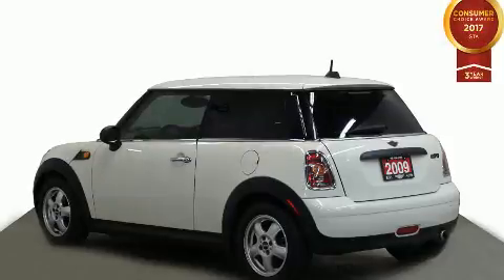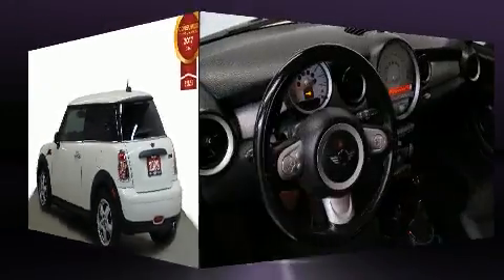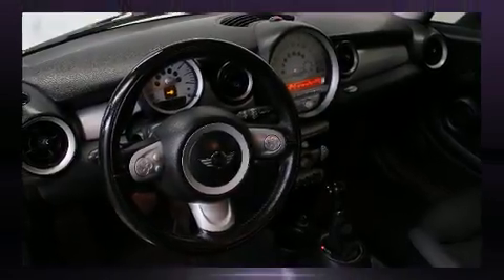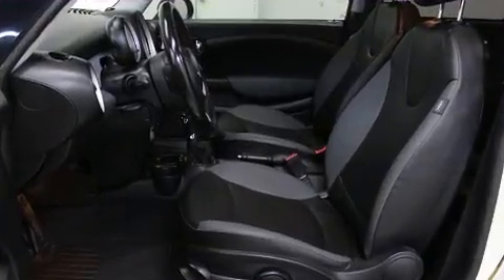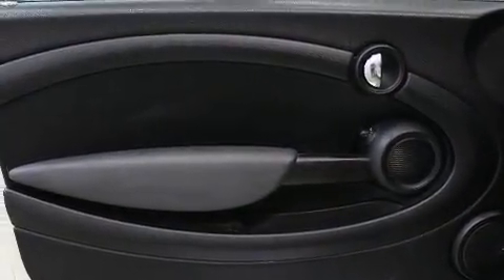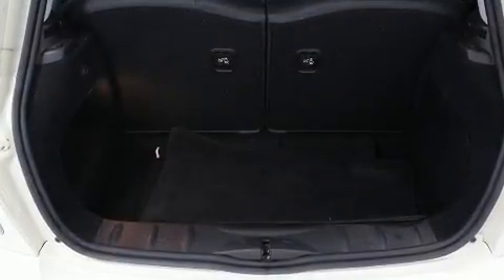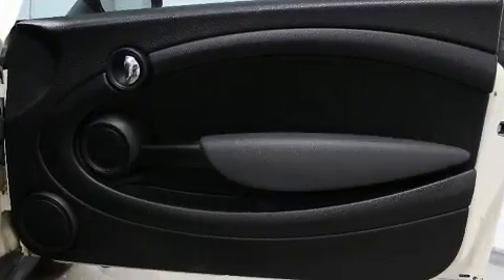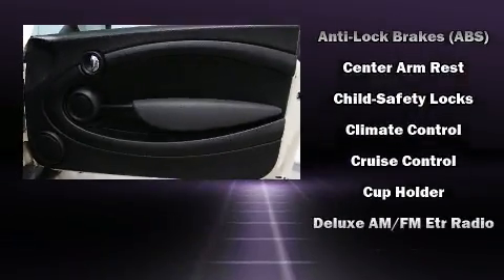2009 MINI Cooper LEATHER POWER GROUP in Toronto, ON M3J 2E8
Climb inside the 2009 MINI Cooper Classic. This 2 door, 4 passenger hatchback has not yet reached the 160,000 kilometer mark! Smooth gearshifts are achieved thanks to the efficient 4 cylinder engine, and for added security, dynamic Stability Control supplements the drivetrain. It's equipped with tons of terrific amenities, but it won't break your budget. Like heated seats, delay-off headlights, 1-touch window functionality, a tachometer, front bucket seats, tilt and telescoping steering wheel, remote keyless entry, and leather upholstery. Storage solutions are integrated throughout the interior, demonstrating thoughtful attention to detail. Premium sound drives 6 speakers, providing you and your passengers a sensational audio experience. Passengers are protected by various safety and security features, including: dual front impact airbags, head curtain airbags, traction control, ignition disabling, and 4 wheel disc brakes with ABS. Brake assist technology provides extra pressure when applying the brakes. Our aim is to provide our customers with the best prices and service at all times. Please don't hesitate to give us a call.